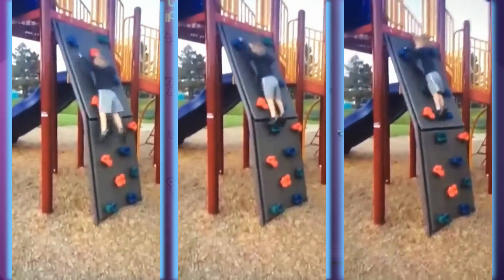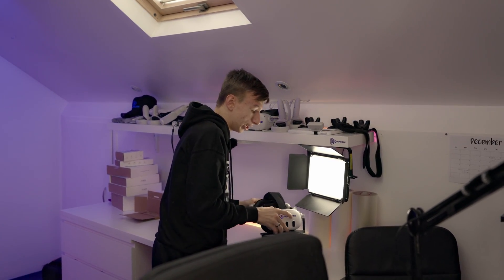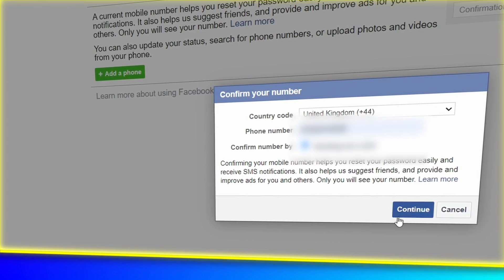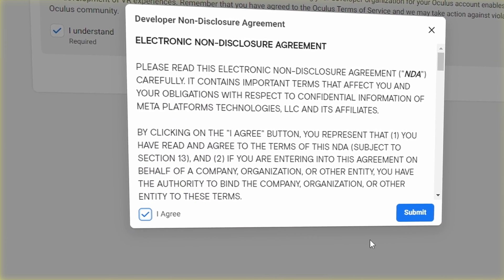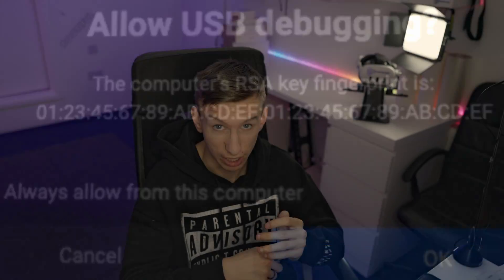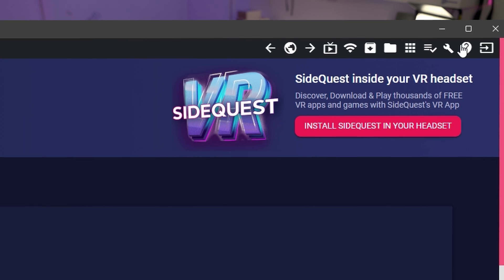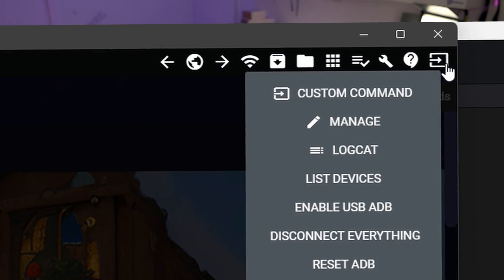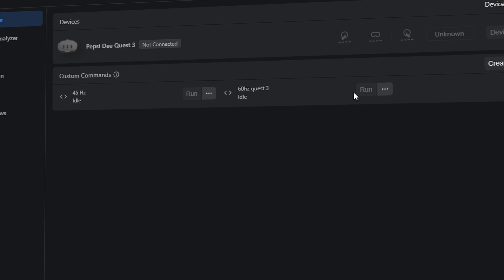How to UNLOCK 60 Hertz on Quest 2 and 3 in 2024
I got the sidequest part of the video wrong. Please scroll down to "Special Quest 3 60hz Command/s For SideQuest" to see the sidequest commands that you need to do.

Ready to level up your Gorilla Tag skills? this is a tutorial to show you the coolest tricks to unlock 60 Hertz Say goodbye to failed wall runs and hello to zoomy zoomy up the wall.

Special Quest 3 60hz Command/s For SideQuest:

Run this one first: adb shell setprop debug.oculus.refreshRate 120
Run this one second: adb shell setprop debug.oculus.swapInterval 2

Color Code: 407

Hz: 60

Was this a competitve lobby?: Yes